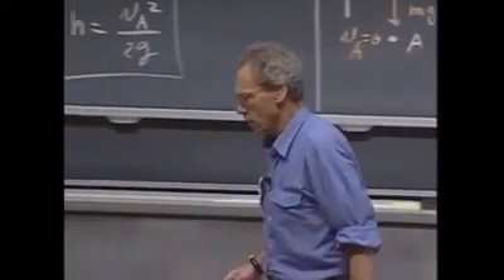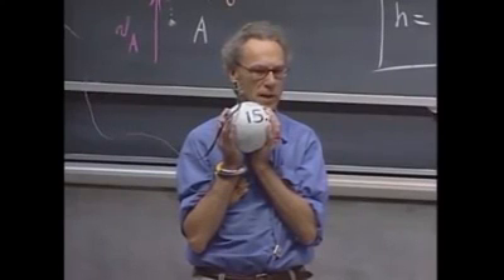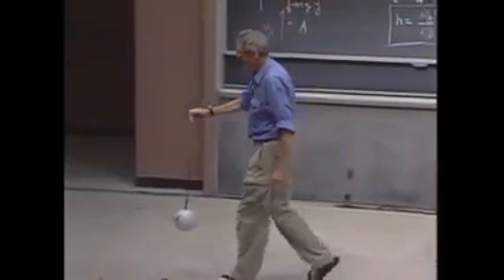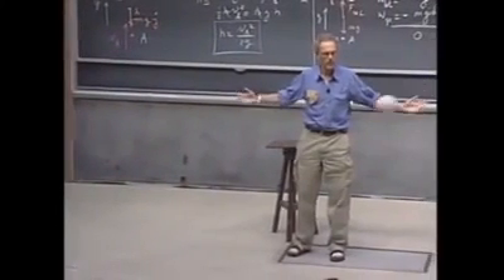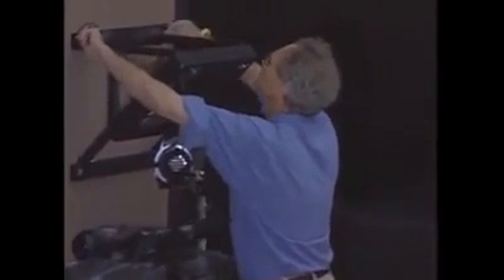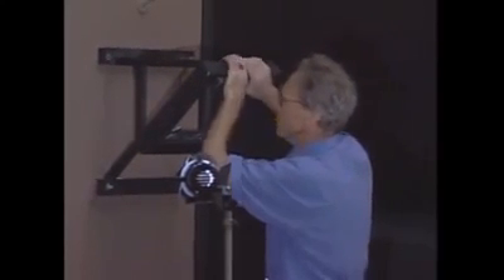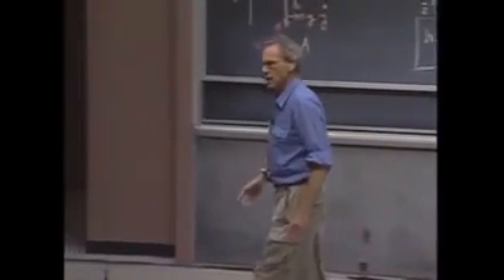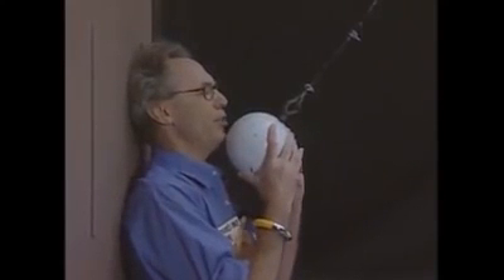A good physics teacher